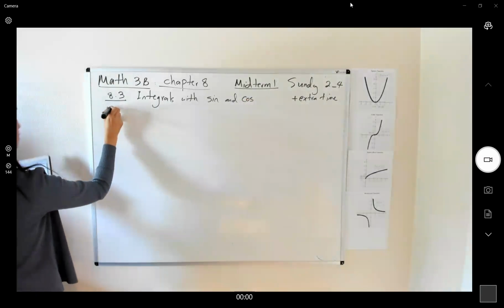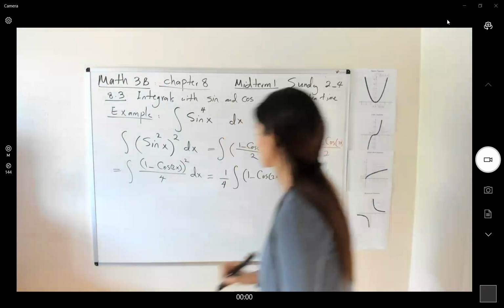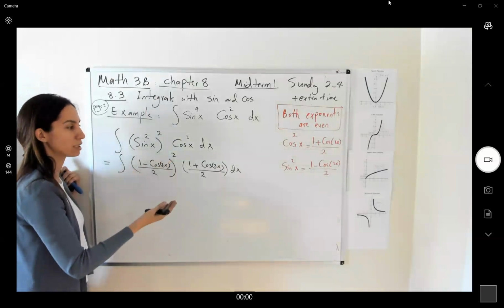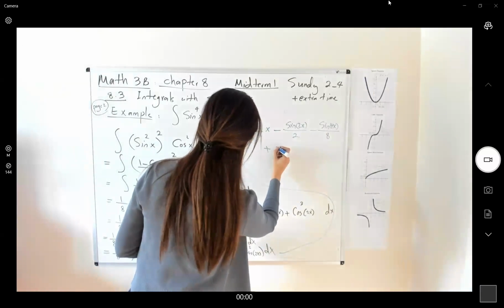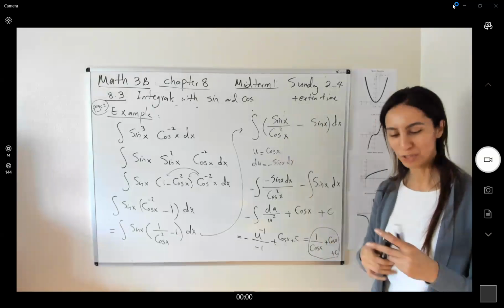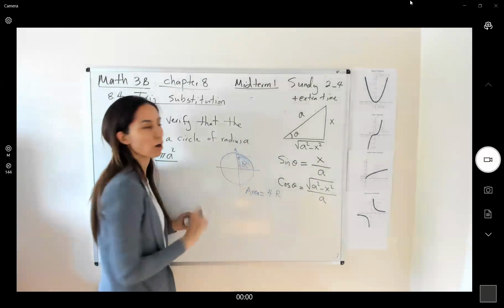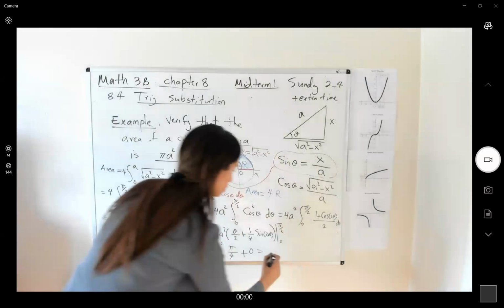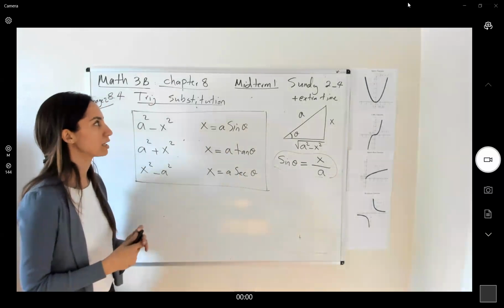Math 3B chapter 8 continue